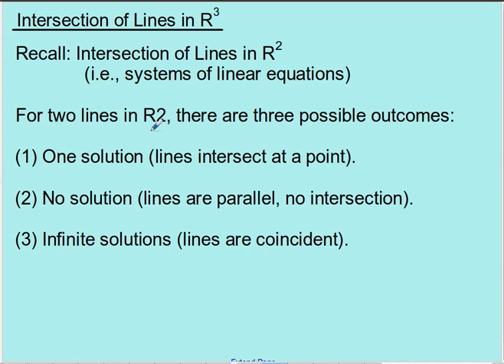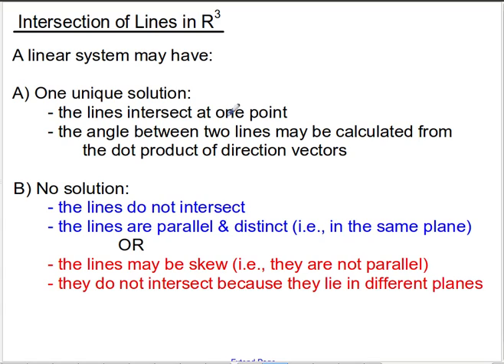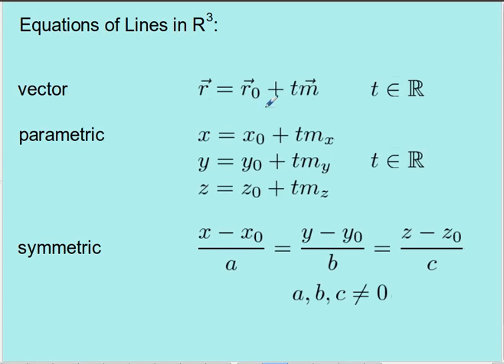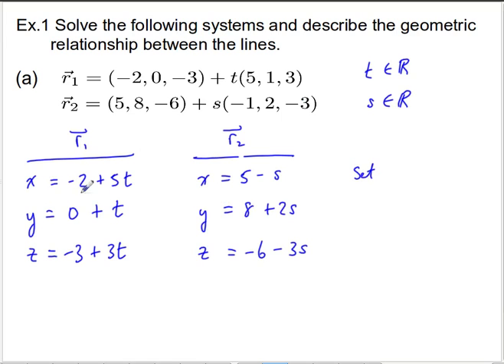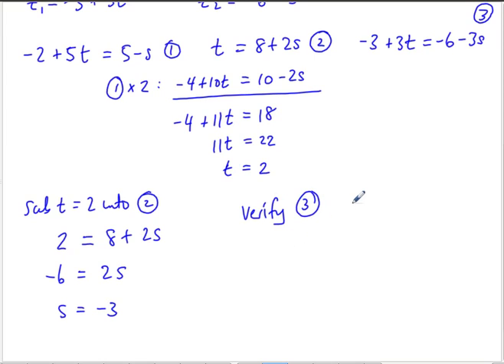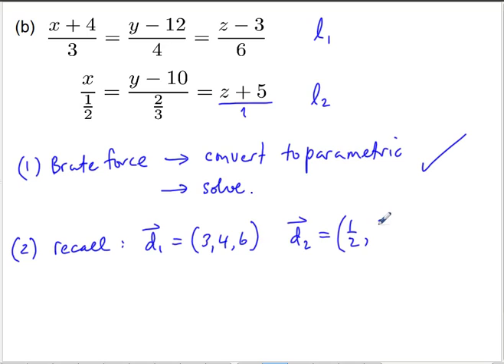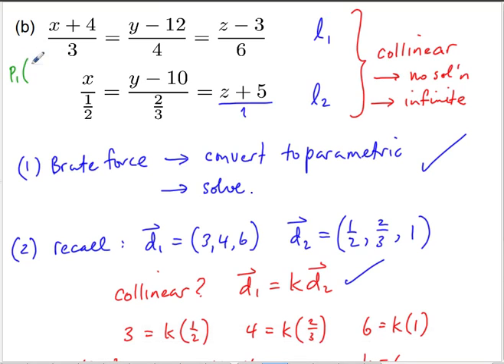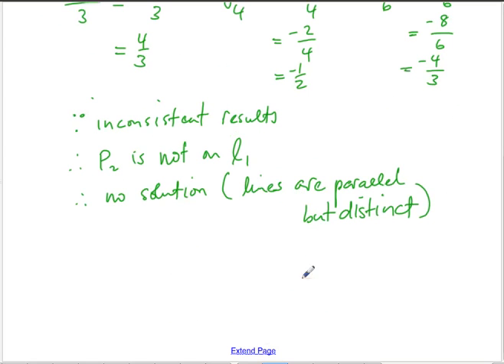MCV4U - Intersection of Lines in R3